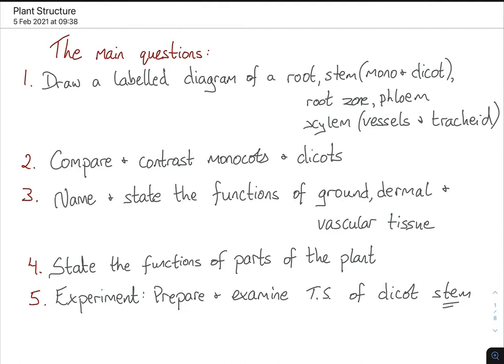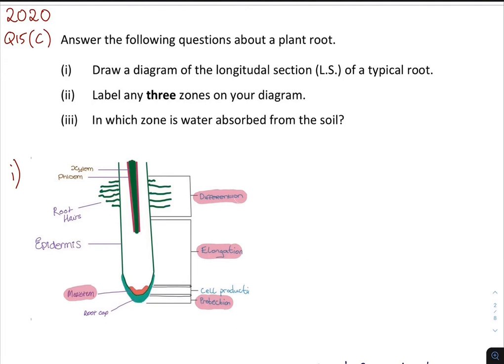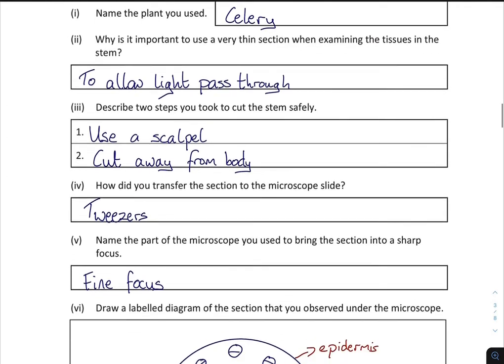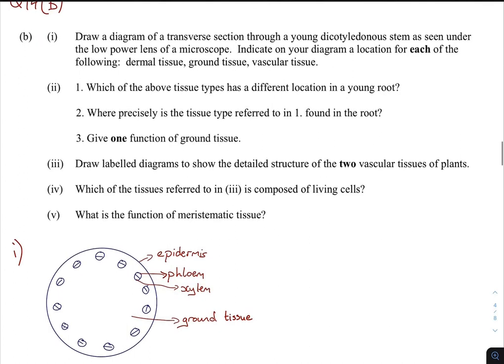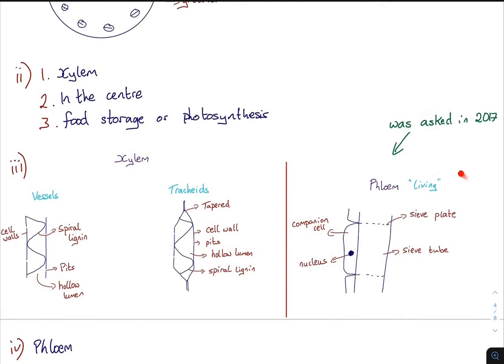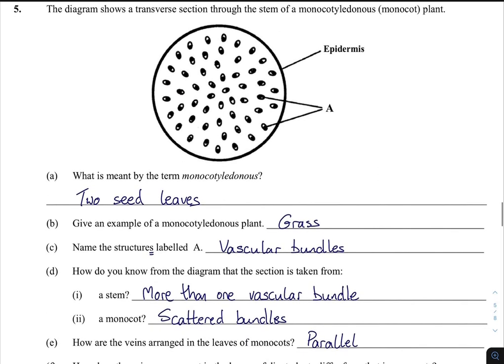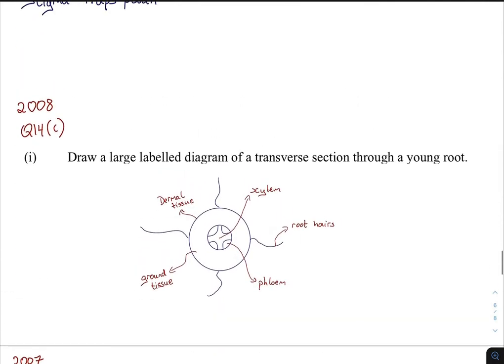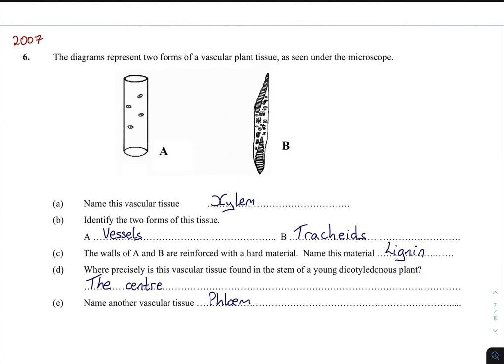Plant Structure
0:00 Intro
1:15 2020
2:40 2019
4:45 2014
8:05 2012
9:45 2010
10:15 2008
11:00 2007